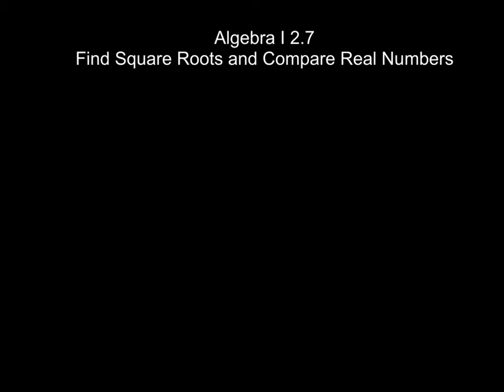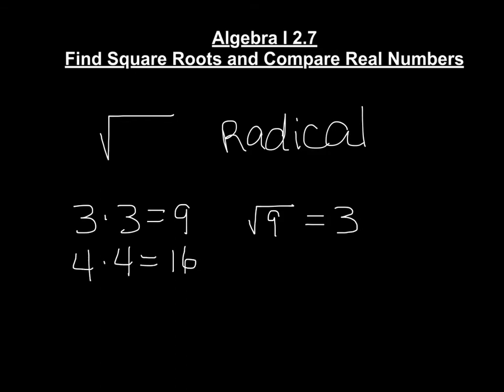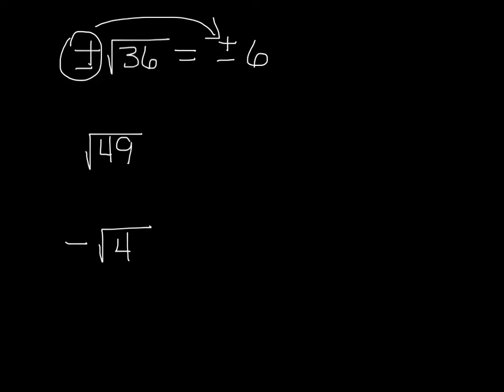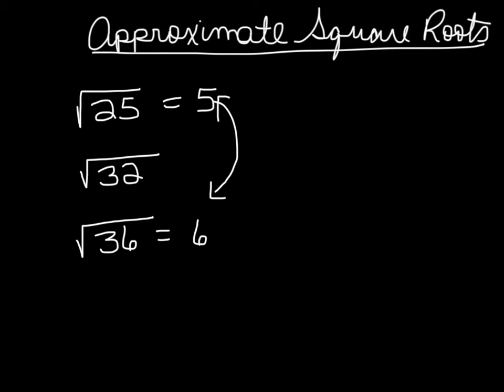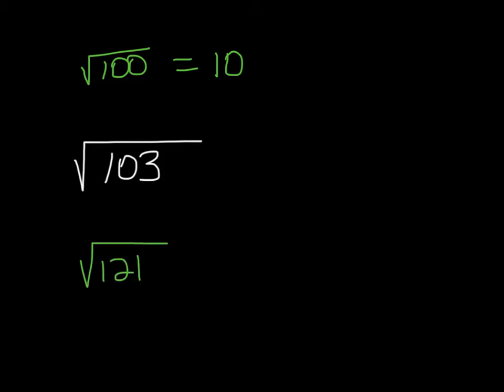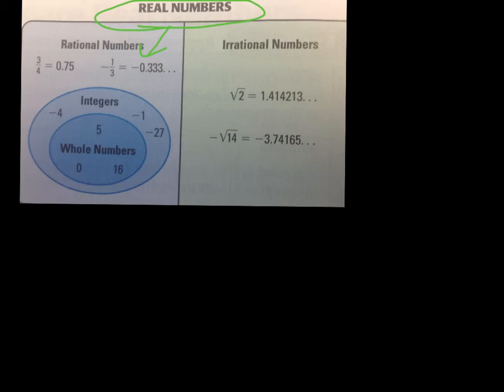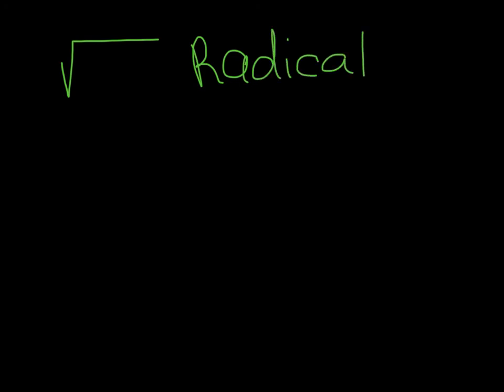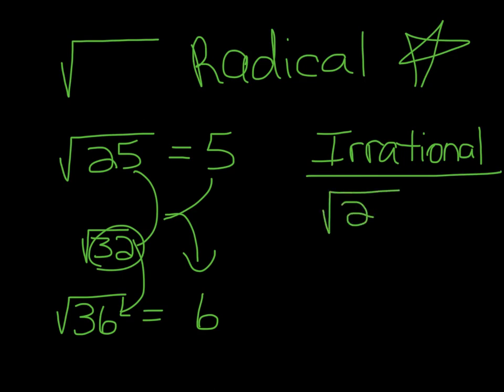Algebra 1 2.7 Find Square Roots